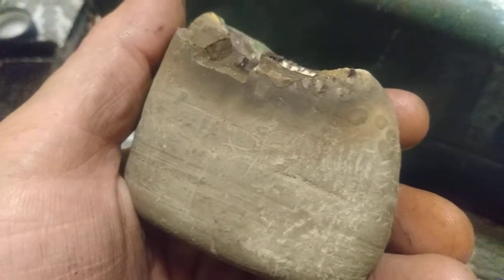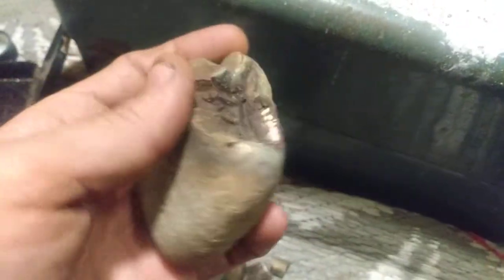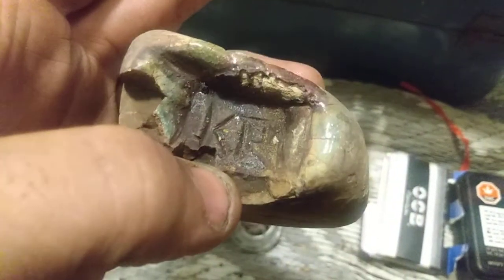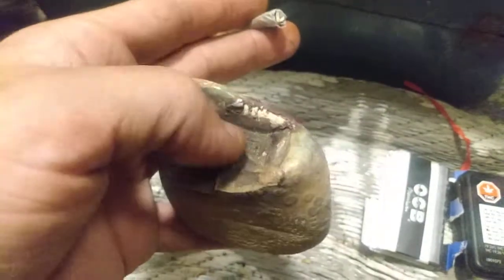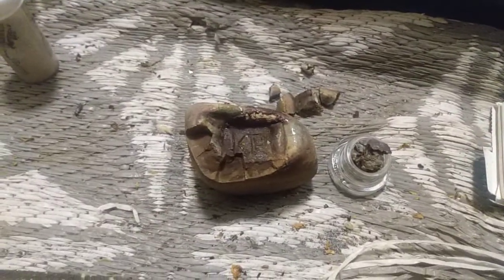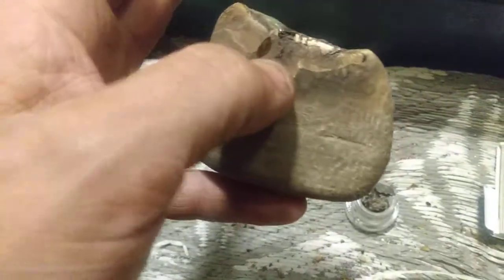DIY GOLD RECOVERY VIDEO 15 my cupel/crucible is broken after about 12 melts it absorbs alot